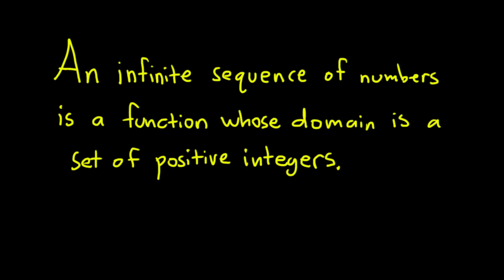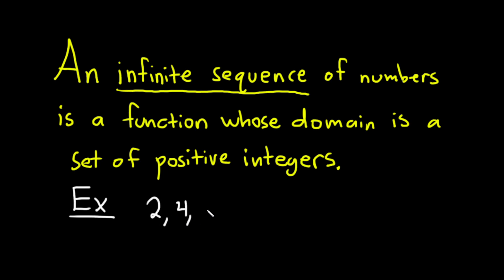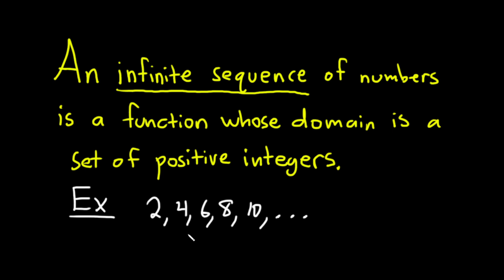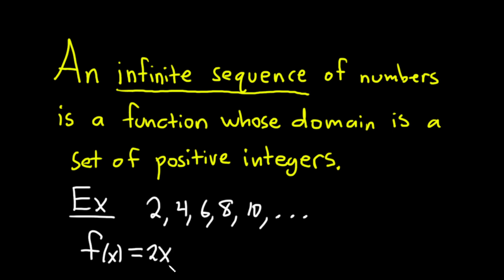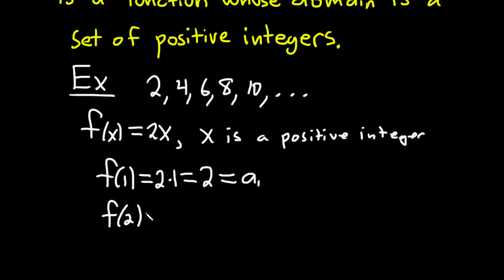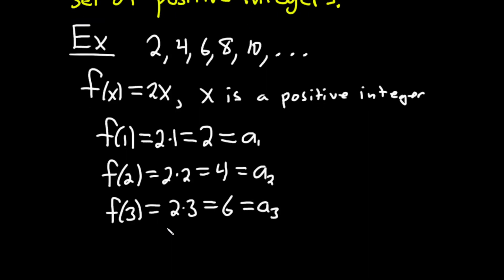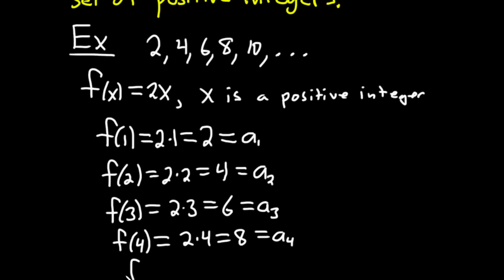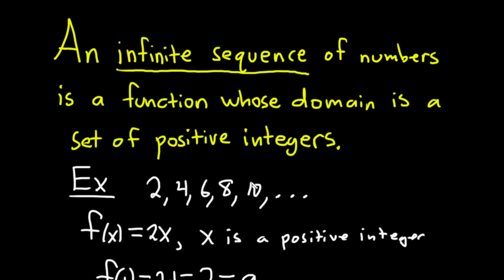An Infinite Sequence of Numbers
We define what we mean by an infinite sequence of numbers. We then look at a simple example of this definition.